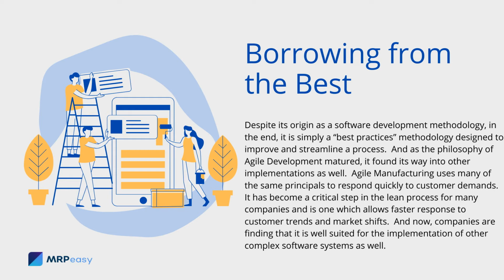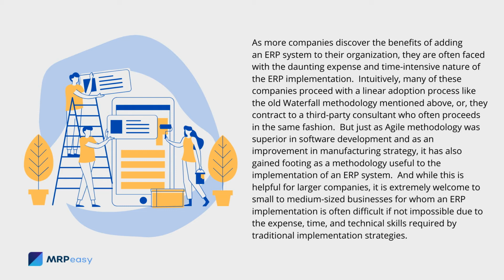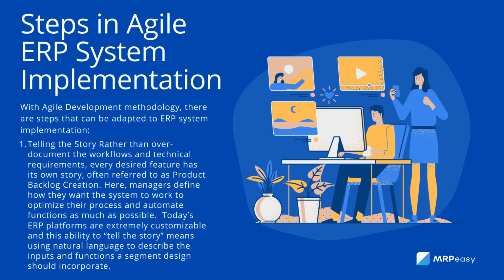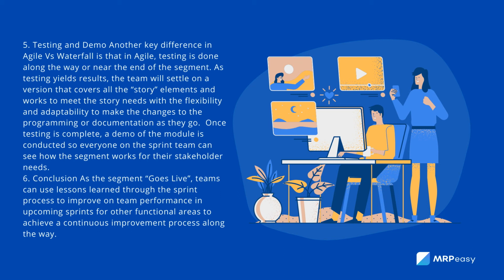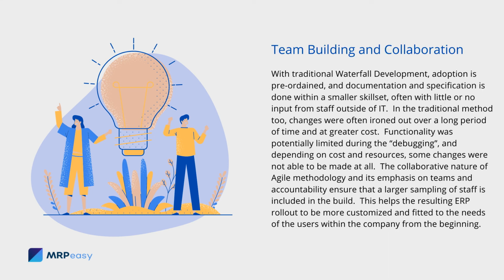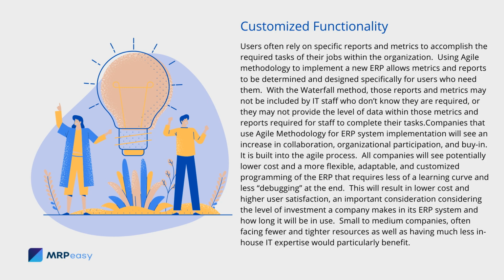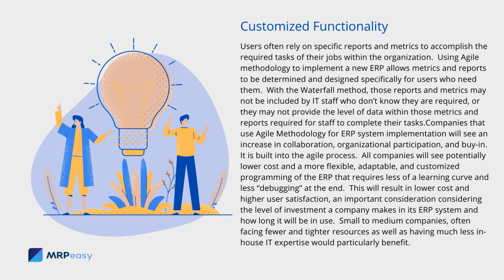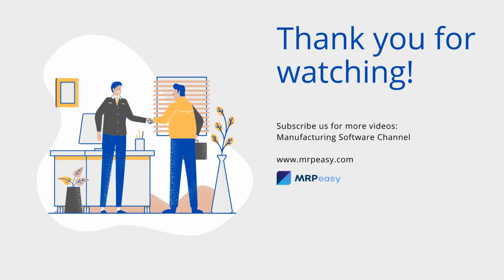Using Agile Methodology for ERP System Implementation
Agile methodology for software development has been around since the early 2000’s.  It began as a way to move past the previous “Waterfall” Development methodology to solve shortcomings in the Waterfall Development process.  Until the advent of Agile methodology, software development was a long and linear process.

It required a large volume of documentation up front.  It then followed with lengthy technical specifications before coding could begin.  The process was highly technical, consumed a great deal of time, was expensive, and often found itself over budget by wide margins.

Timecode:
0:00 Introduction
01:45 Borrowing from the Best
03:38 Steps in Agile ERP System Implementation
09:24 Benefits of Using Agile Methodology in ERP System Implementation
09:50 1. Flexibility
10:22 2. Confidence Building
10:58 3. Team Building and Collaboration
11:56 4. Customized Functionality